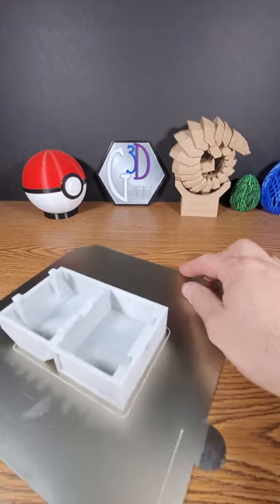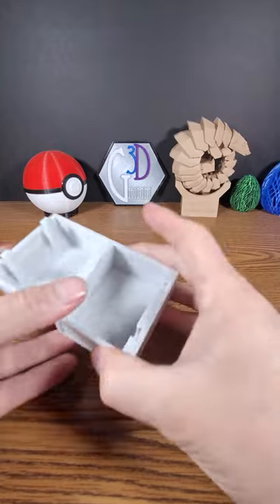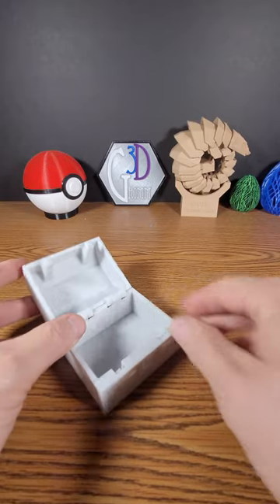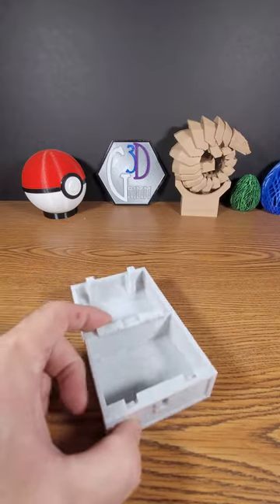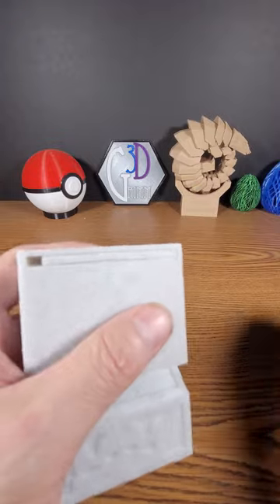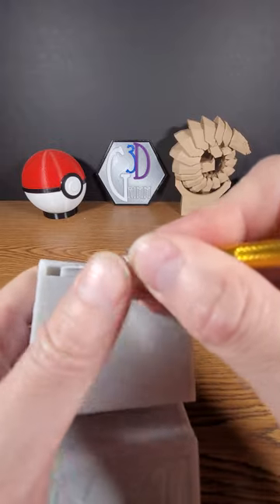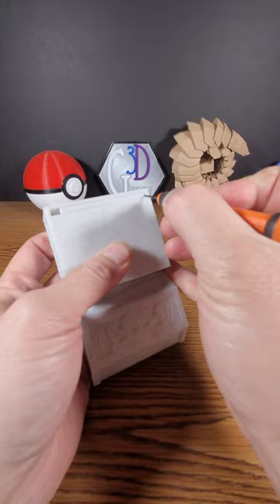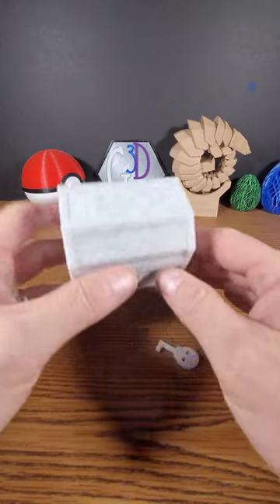Pirate Chest: Print-in-Place & Locking!!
A fun, print-in-place, pirate-themed, locking treasure chest - WITH KEY!! Easy and quick. Makes a great desk toy and fidget for all ages.

For good filament at bulk prices, check out IIID Max American made filament

Once you're there, look around for any items you need and check out their deals.

Music is included under license from AudioHero.